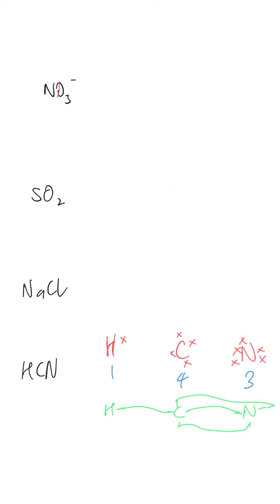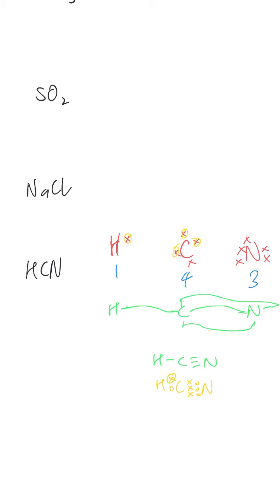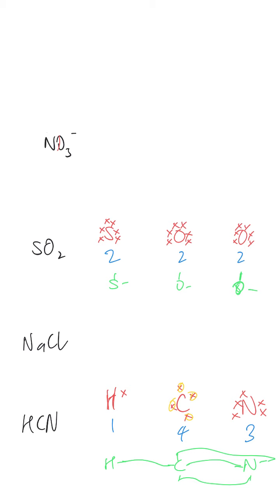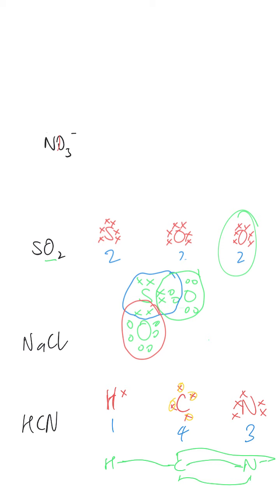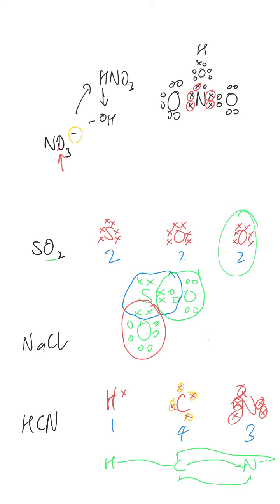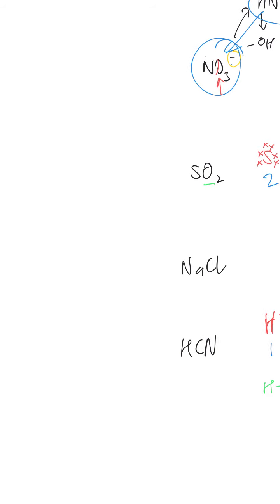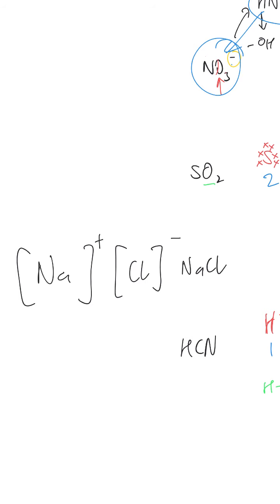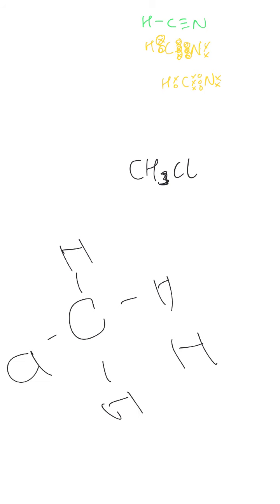Electron Dot Diagrams Year 11 Chem 2020